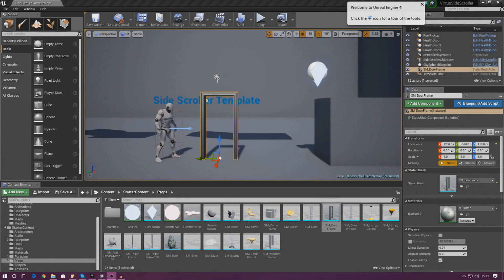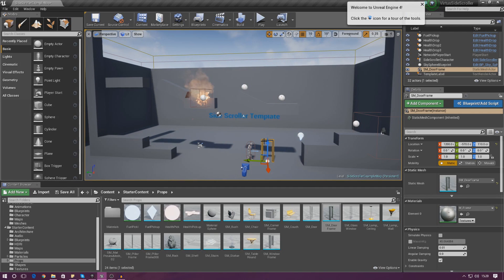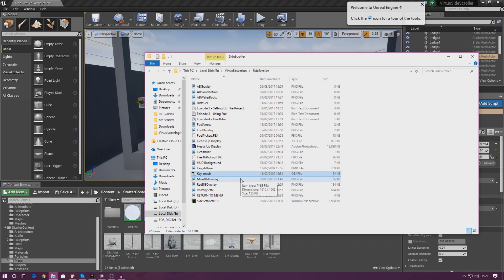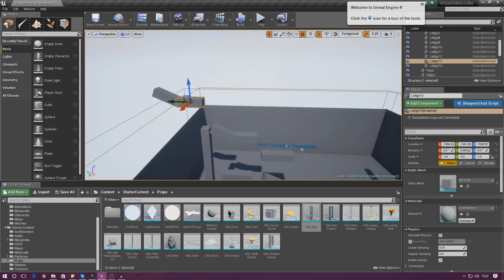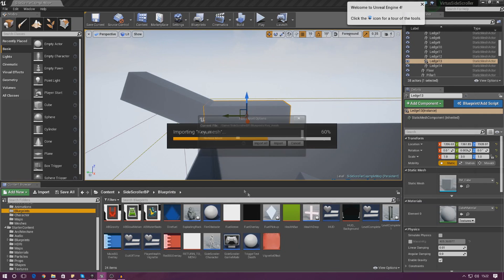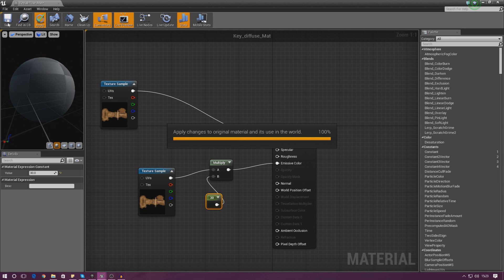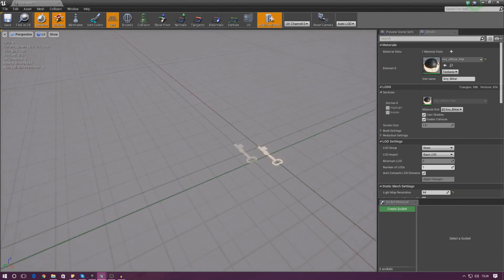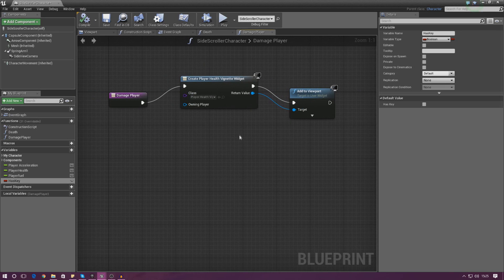Opening Door With Key - #18 Creating A SideScroller With Unreal Engine 4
In today's video we setup a simple door that will only unlock if the player has the key forcing them to collect objectives to continue with the level.

We go over setting up the matinee sequence inside of Unreal Engine 4 aswell as the blueprint script behind it.